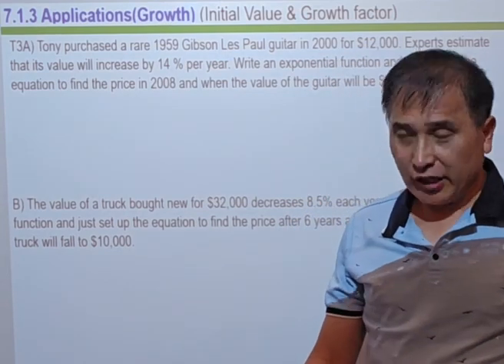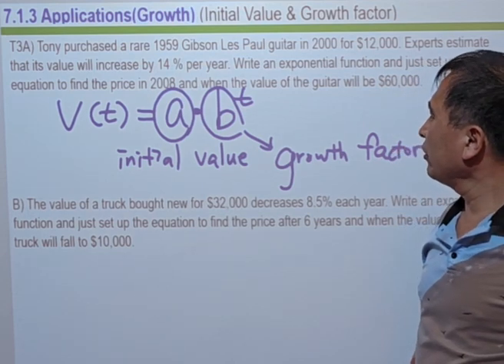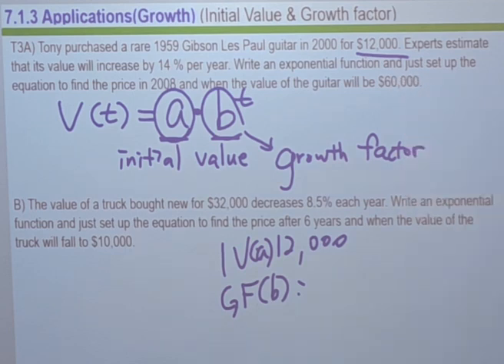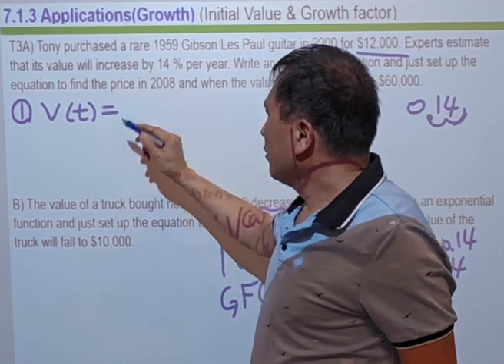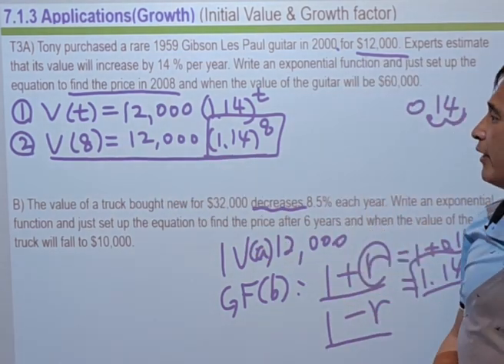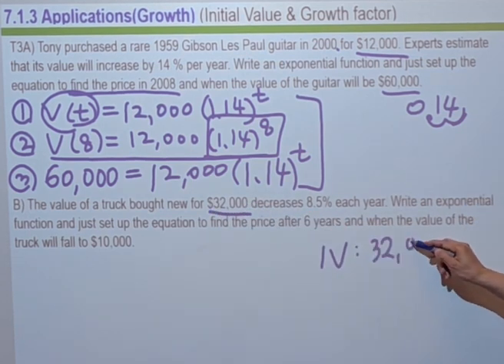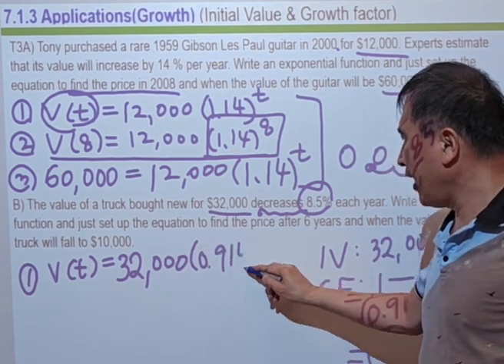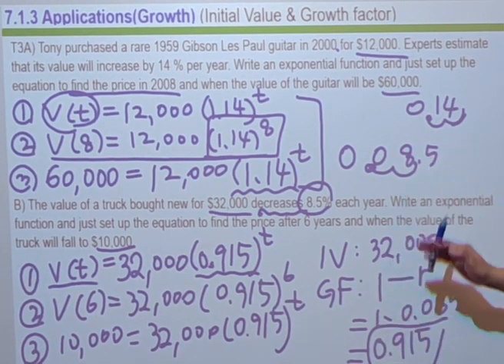Algebra2. 7.1 Growth or Decay Model(Exponential Function Word Problem) Initial Value & Growth Factor